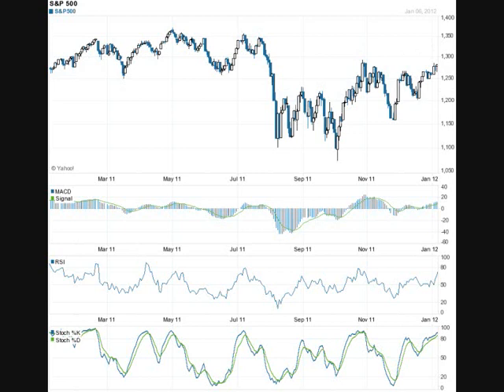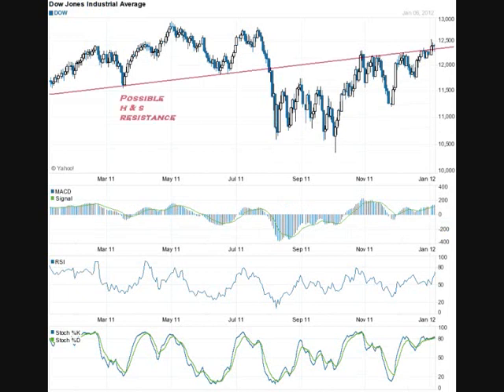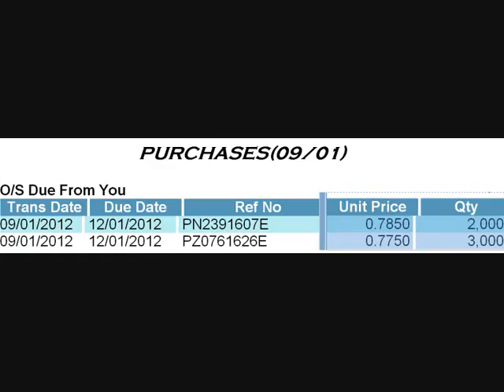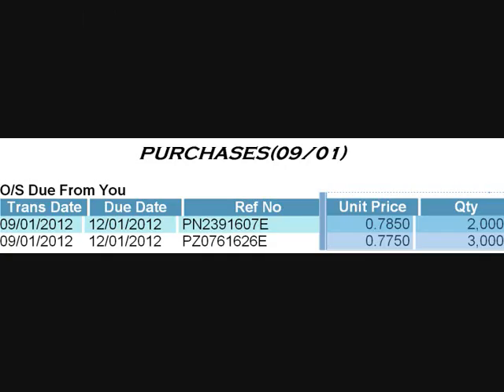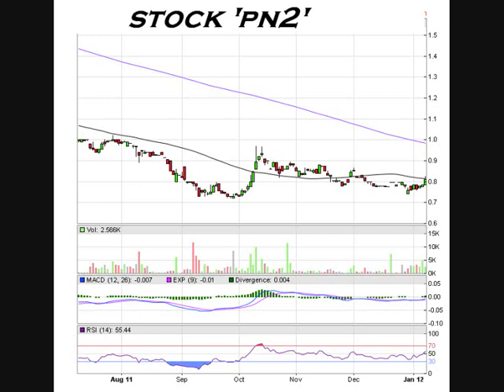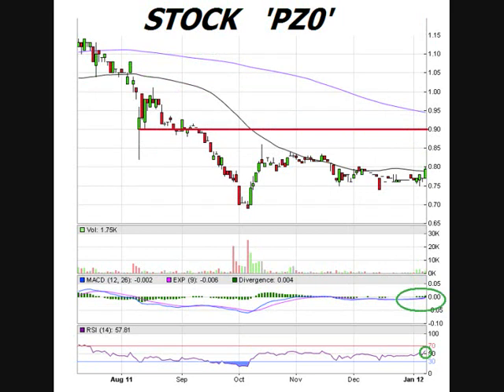1. My Investing background, Market Outlook and Long Positions(9th-13th Jan 2012)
Introductory video and some opinions on market direction for the immediate future.